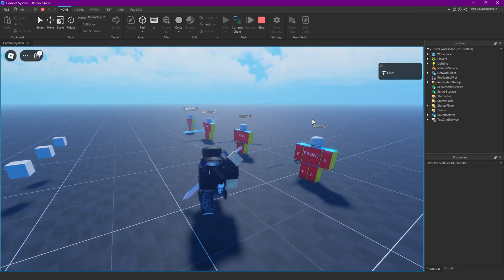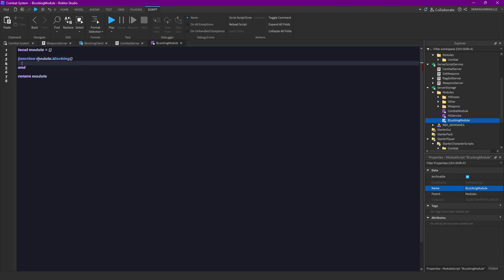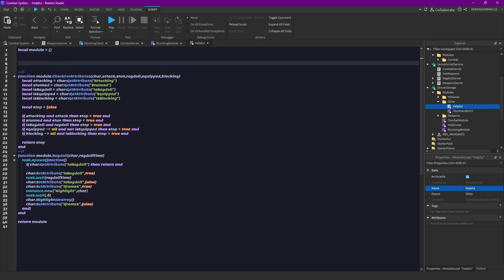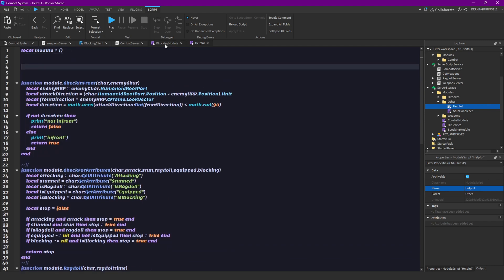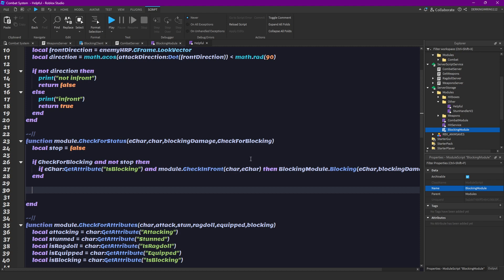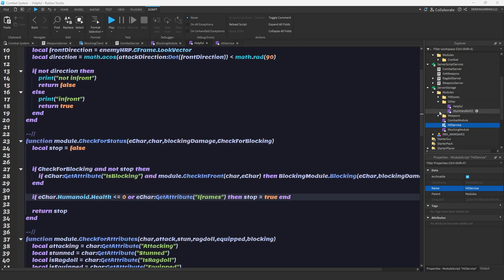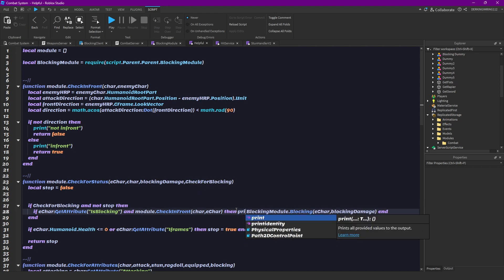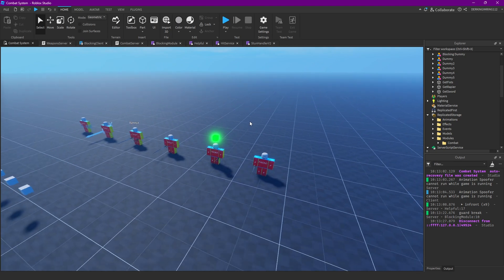Combat Tutorial V2 #18 - Blocking 2 | Roblox Studio [TUTORIAL]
Time Stamps:
0:00 Intro
0:14 Bug Fixes / Small Changes
2:03 Tutorial
15:45 Outro